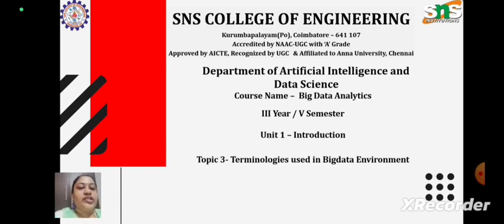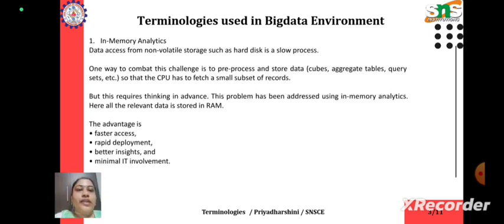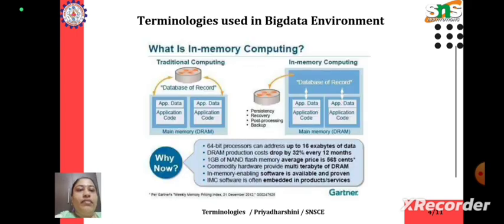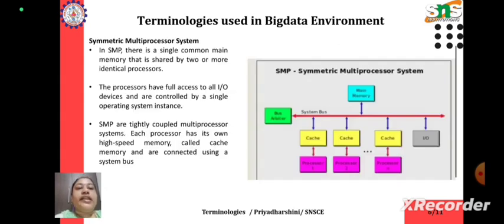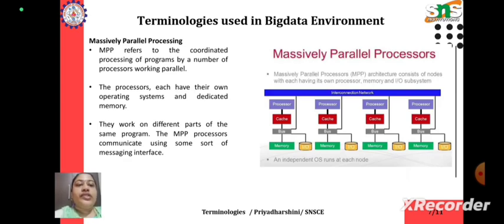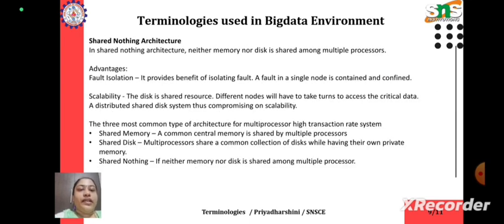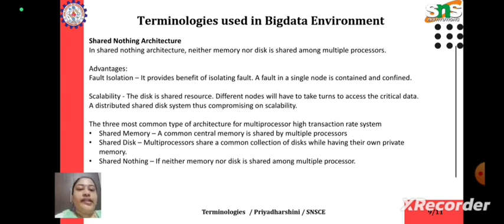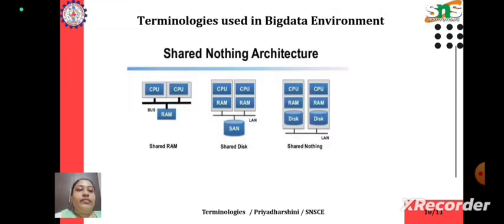Big Data | S.Priyadharshini | SNS Institutions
Big Data term refers to the enormous data been stored and processed to have a deeper insights of our business.